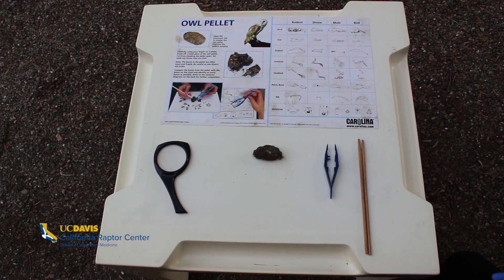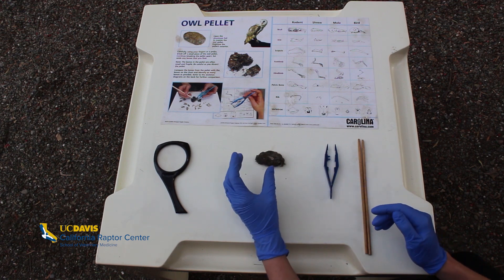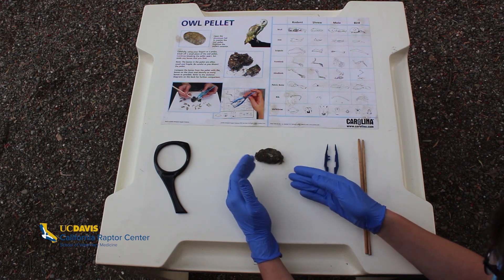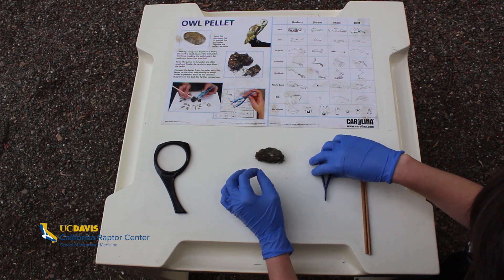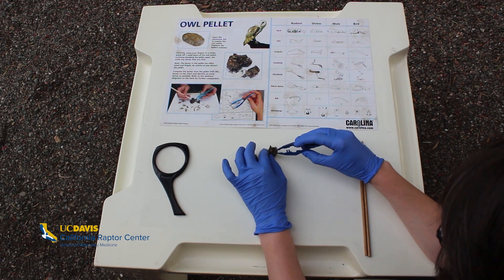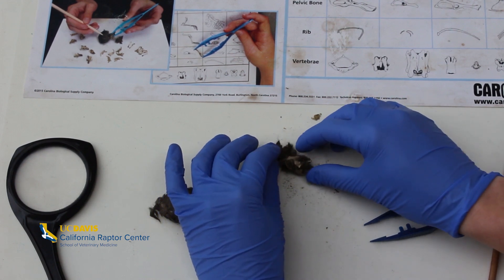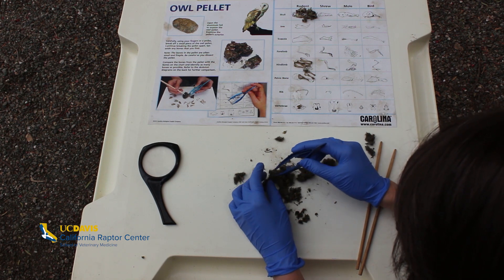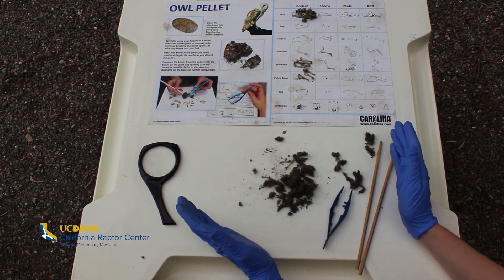Pellet Dissection Demonstration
California Raptor Center's Volunteer and Outreach Coordinator Julie Cotton leading an owl pellet dissection demonstration.